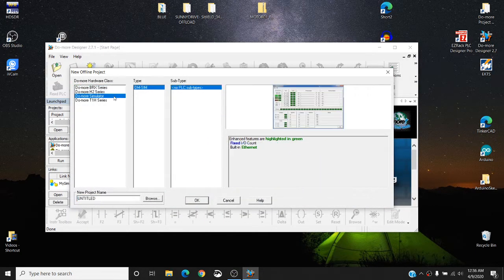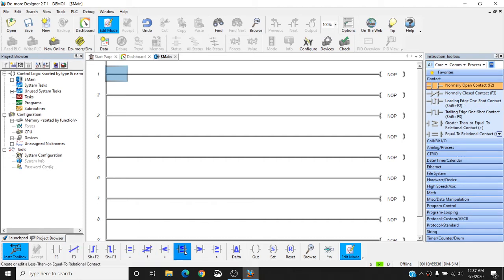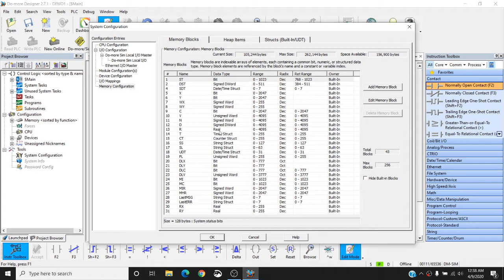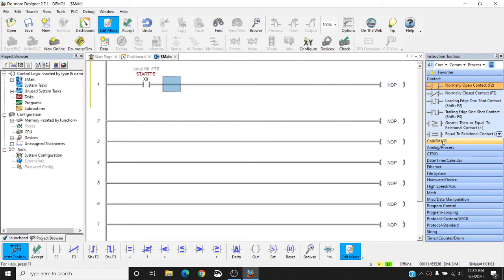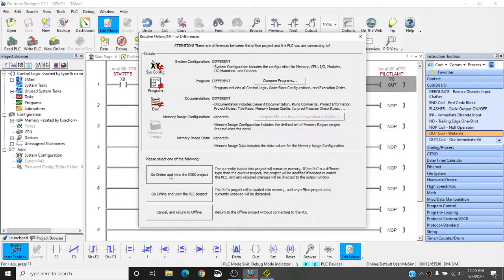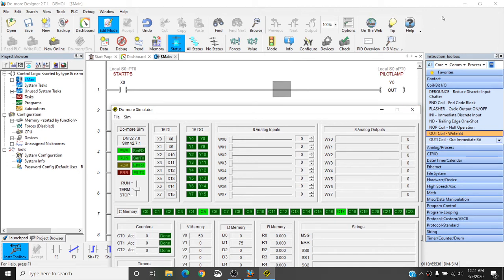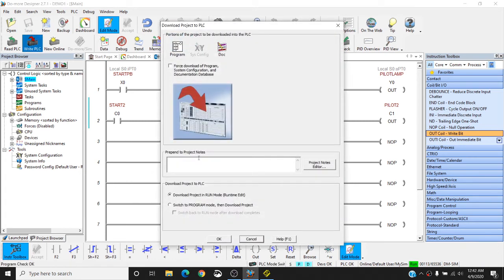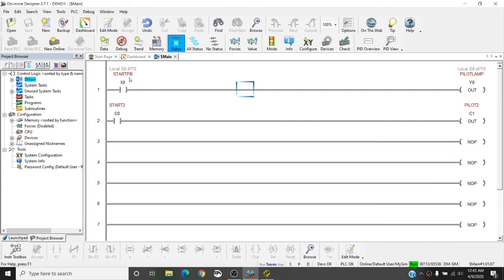2020 04 09 00 36 23 Do more 2 7 1 Getting Started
Getting started with the do-more software